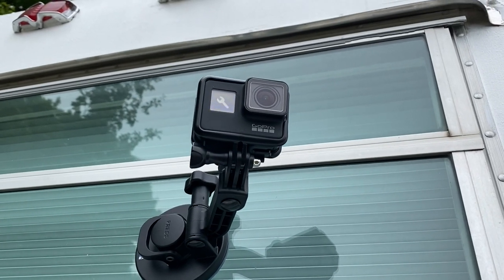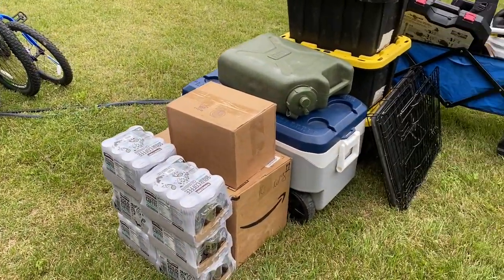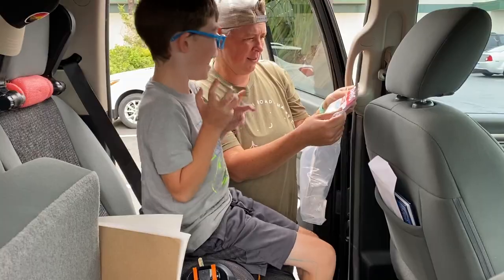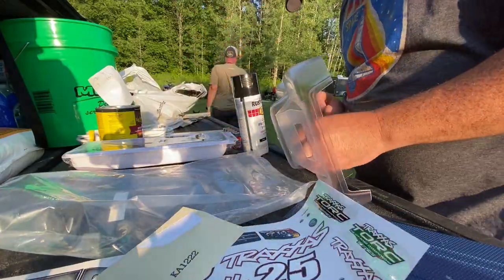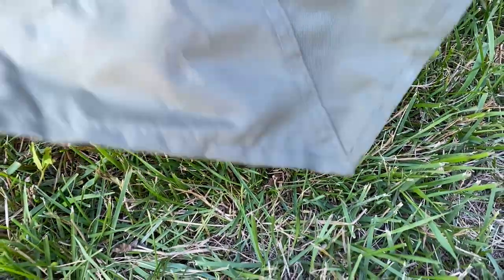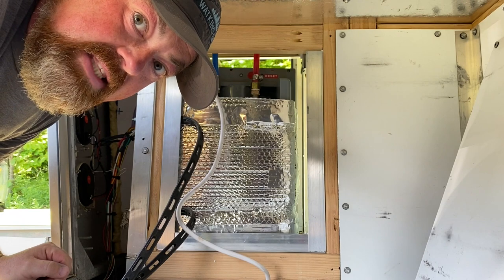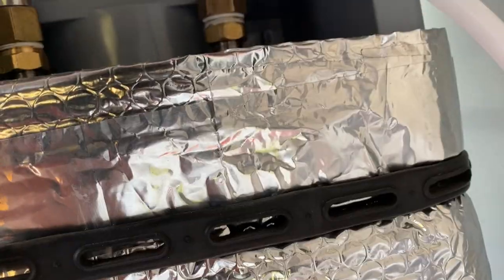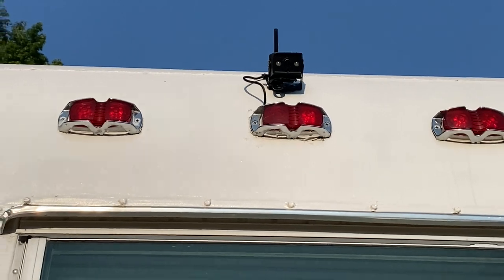RVLife - Two Years on the Road and we NEED REPAIRS!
Season 4 - 2021 - Episode 10
🕒Recorded in July of 2021
🕒Released on July 30th, 2021

ℹ️About this video:
After two years on the road, we have a lot of repairs to make. Let's hope this goes according to plan!